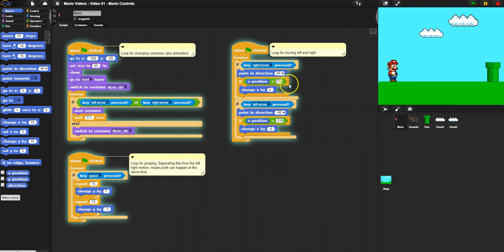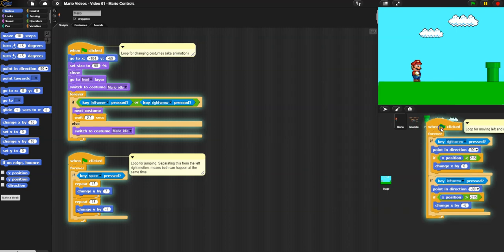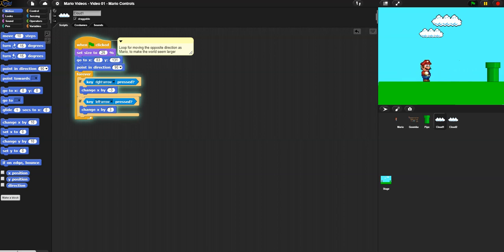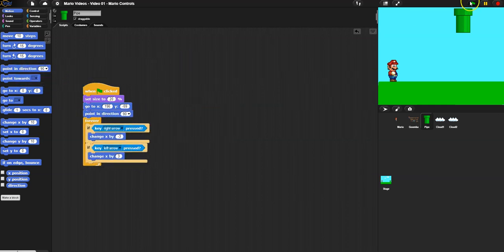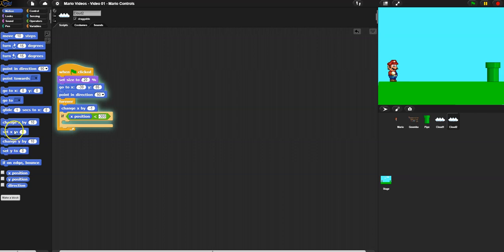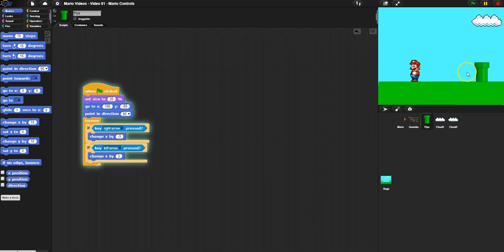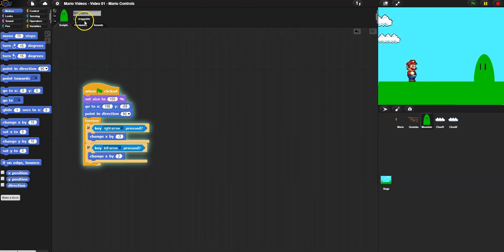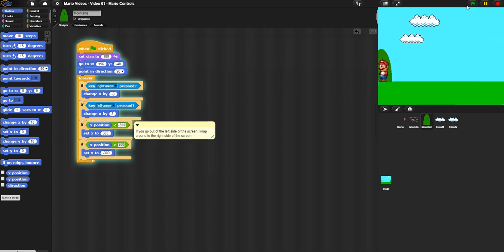Mario Project 02 - Animated Background Sprites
In this video I go through setting up the animated background
1. Moving one set of background sprites forever from right to left
2. When sprites leave the left side of the screen wrap around to the right
3. Other background object moves based on user input. If the player is moving to the right, the background objects slowly move to the left to make the world seem larger.